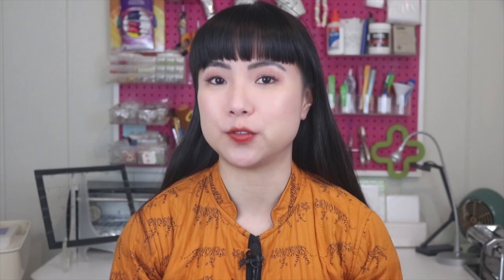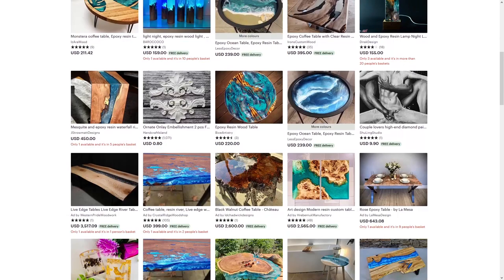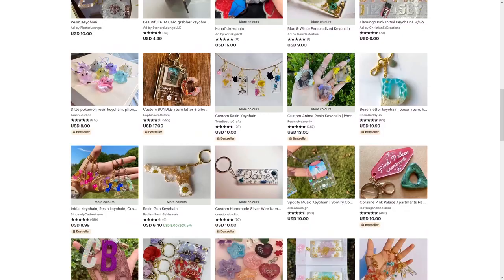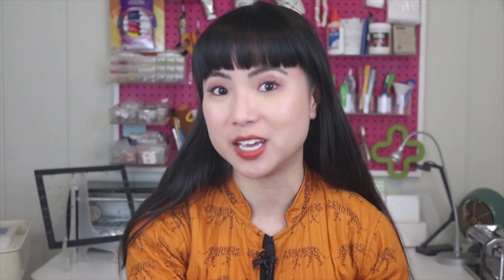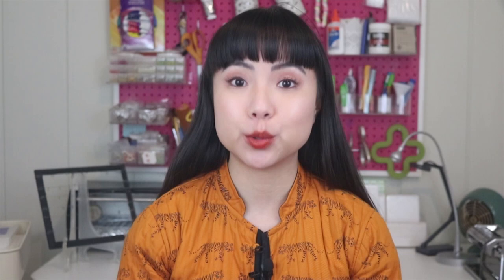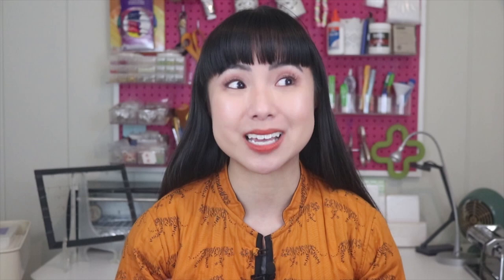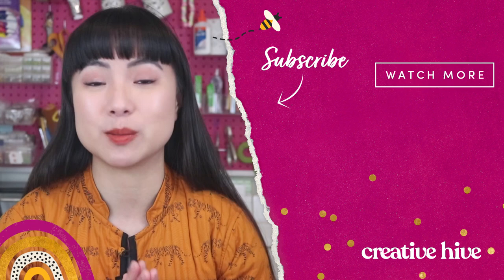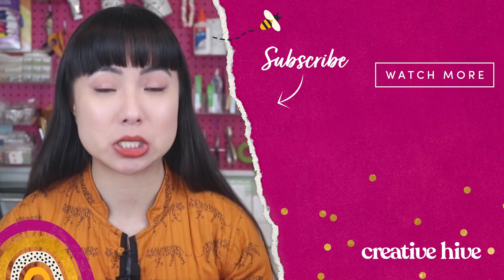How To Start Your Own Resin Business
🛑 READ BEFORE WATCHING:
Resin can be a safety hazard ⚡ In this video, I say to make sure to do your research into how to safely work with resin.  This is not a resin tutorial video or a step-by-step breakdown of the process, this is a video on how to start a resin business and the business aspect of it - why it can be advantageous to start selling resin products and the basics needed to get started and where to sell.  Anyone working in a medium using chemicals should thoroughly research their craft and how to keep themselves safe.

👉 This is a great resin safety video from Lydia Daily and her overall channel is great!

👉 And this is a big warning video by Auntie Tay on the dangers of using resin, so WATCH THIS before you start!

So, you may have noticed that a growing trend in the art world is something called resin art. You know, those really mesmerizing, 3-Dimensional pieces that have been filling up your Instagram feed? If you know what I’m talking about, chances are you’ve already dabbled in making some resin art yourself. So, today we’ll talk about how you can turn your new favorite craft into a business.

Resin art has boomed in popularity in the last few years. This is largely because of social media. The creation process is pretty hypnotizing to watch and the end results are just stunning, so videos of artists making these pieces go viral pretty quickly.

Social media’s not the only reason for the trend, though. We can also blame quarantine. Remember when everyone was baking bread or making TikTok videos at the start of lockdown? People were getting super creative with their extra time – but not everyone wants to bake or go viral on TikTok. So, some people started to dip their toes into the world of resin art. Not literally, of course. That would be pretty messy.

The resin industry itself is growing rapidly. The epoxy resin market was valued at $5.9 billion in 2019, and it’s expected to increase by 7% by 2027.